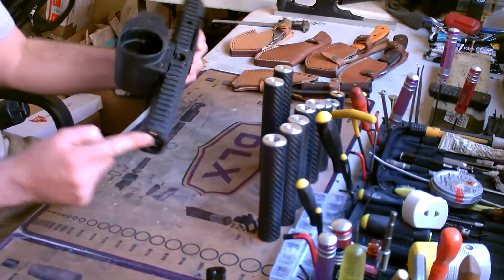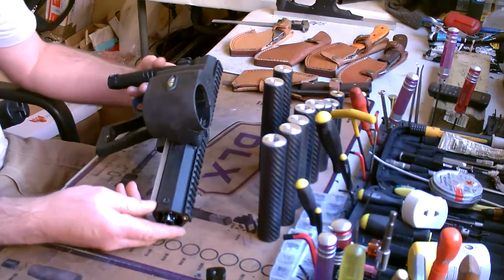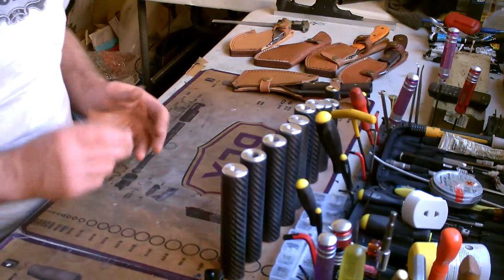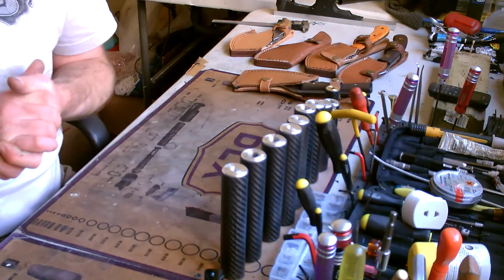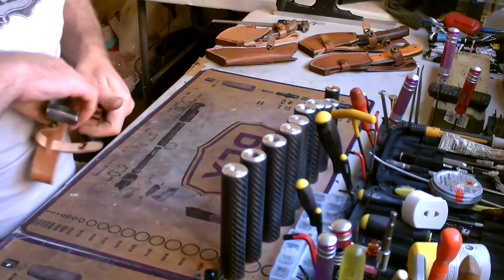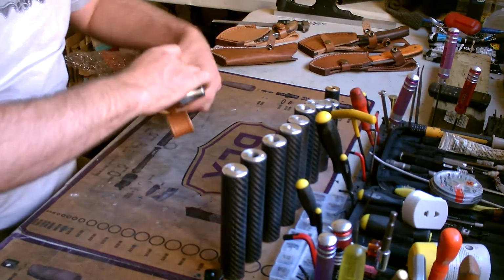catch up in the spare room..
silencers,, and steel,,plus a bullpup..